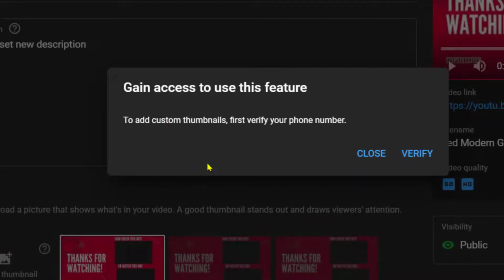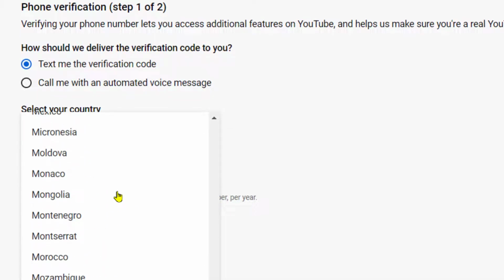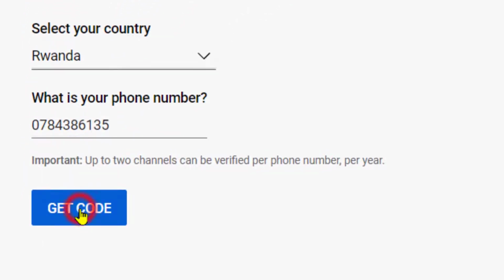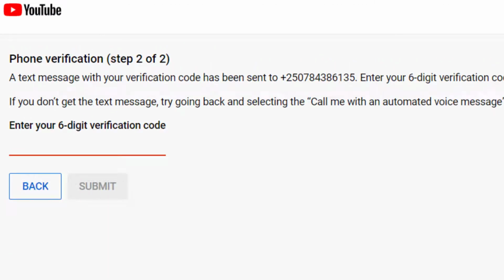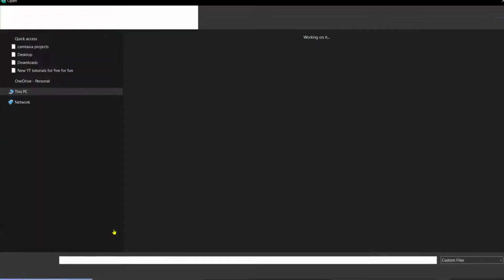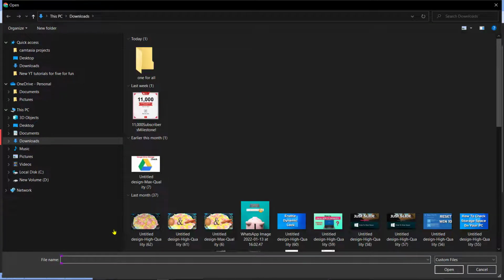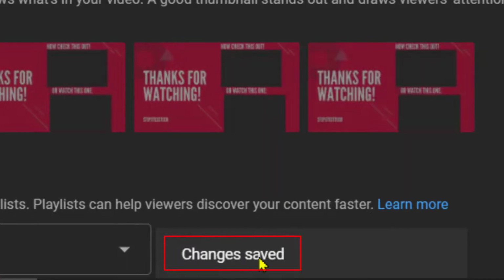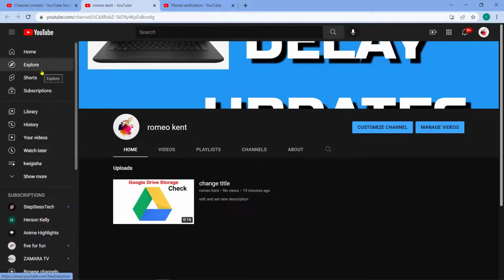how to add or change thumbnail on youtube videos easily in 2022 | cover image | Youtube studio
This is how to add or change thumbnail on youtube videos easily  in 2022  cover image